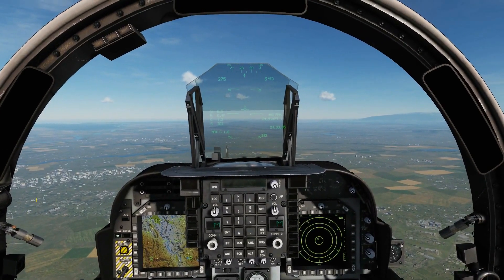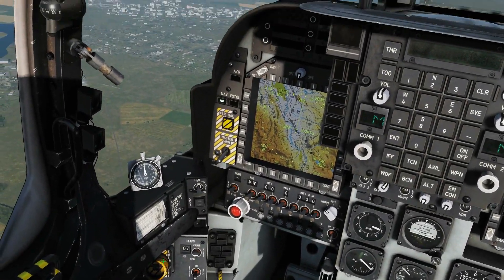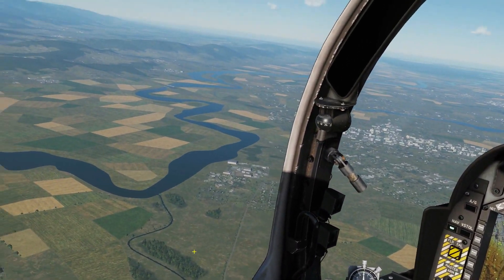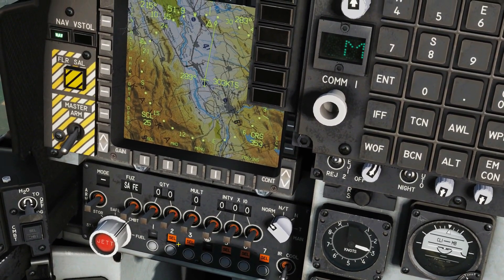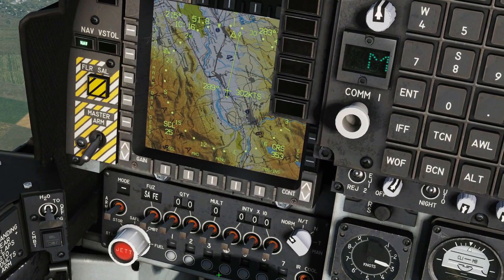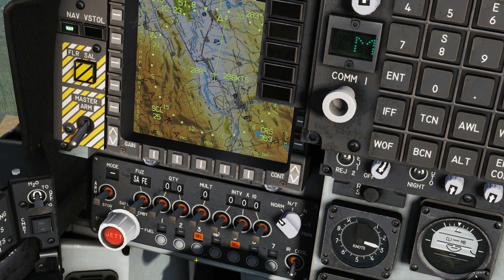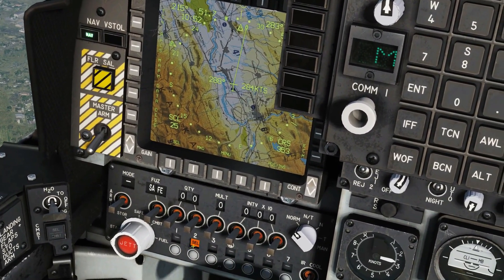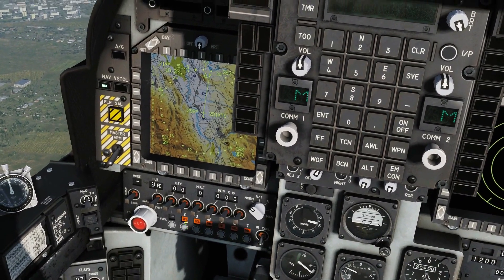AV-8B Harrier: Selective Jettison Tutorial | DCS WORLD